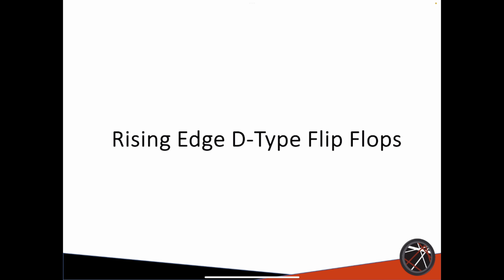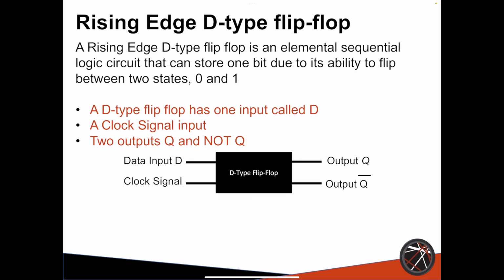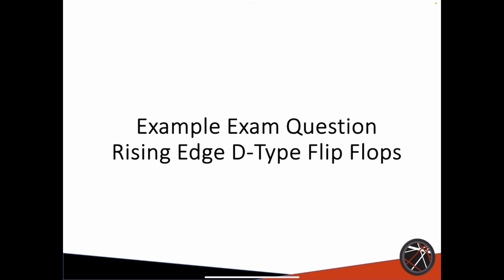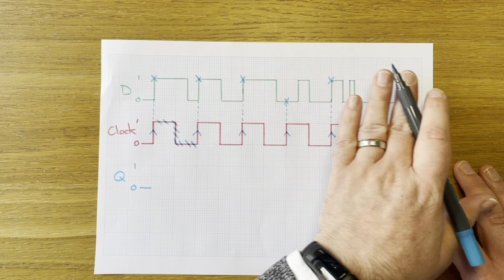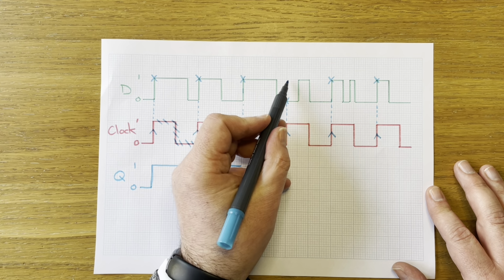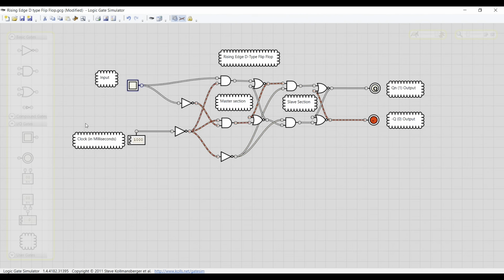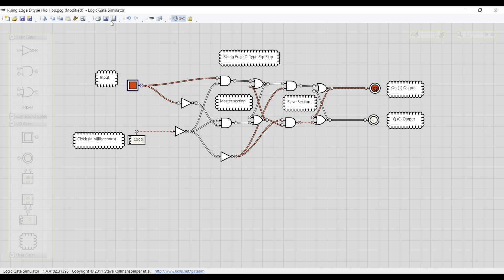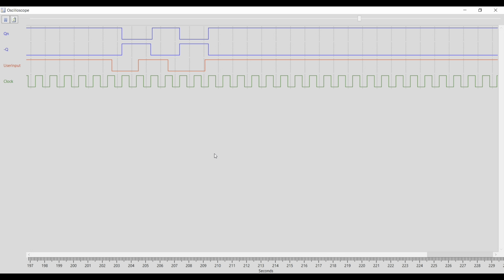Can you answer exam questions about Flip-Flops - Explained | A-Level Computer Science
Need a concise, exam-focused guide on flip-flops for A-Level & GCSE Computer Science? This video is built to help you quickly master one of the most important concepts in digital electronics and computer architecture.

As an experienced A-Level Computer Science teacher, I’ll walk you through:

✅ What flip-flops are and why they matter in memory circuits
✅ How Rising Edge D-Type flip-flops work, with truth tables and timing diagrams
✅ Where flip-flops appear in real computing systems and exam questions
✅ A breakdown of key terminology like clock signals, set/reset, and data inputs

This is the perfect fast-paced revision guide for understanding sequential logic systems—ideal for last-minute prep and tackling logic-based questions confidently.

Chapters:
00:00 Intro to Flip-Flops
00:11 Flip-Flop Circuits
01:20 Flip-Flop key elements and terminology
01:50 Clock Cycles
02:28 D-type Flip-Flop and Edge Triggering circuit
02:56 Exam Question Walk-through
06:11 Rising Edge D-Type Flip-Flop circuit showing electricity movement
08:22 Oscilloscope showing how and why the exam question format is used

Have a question? Drop it in the comments and I’ll be happy to help!